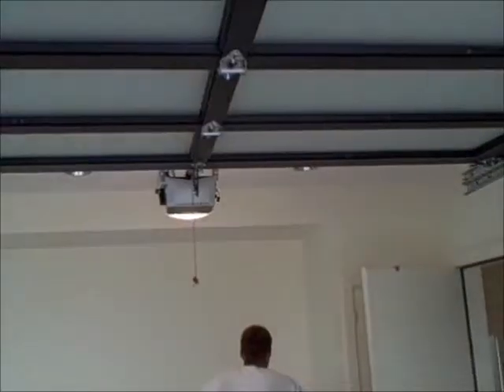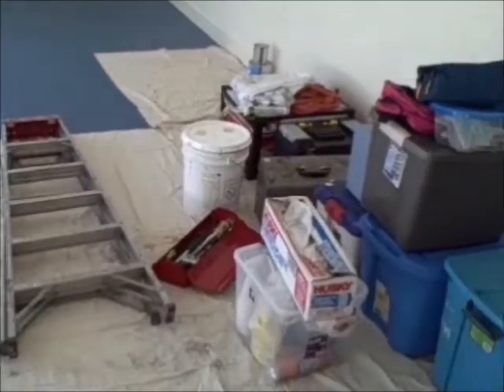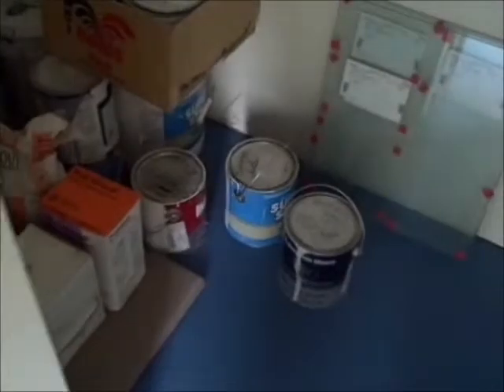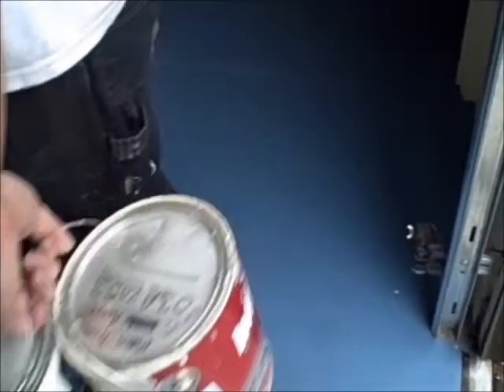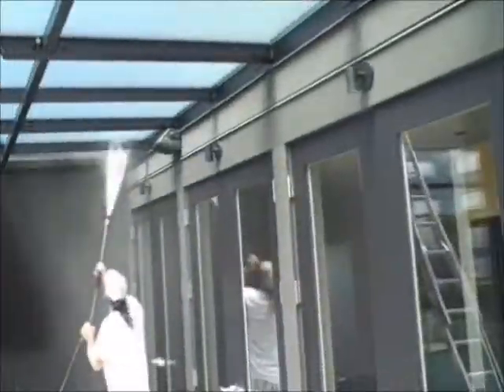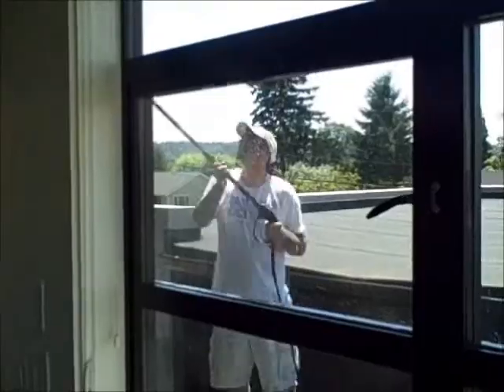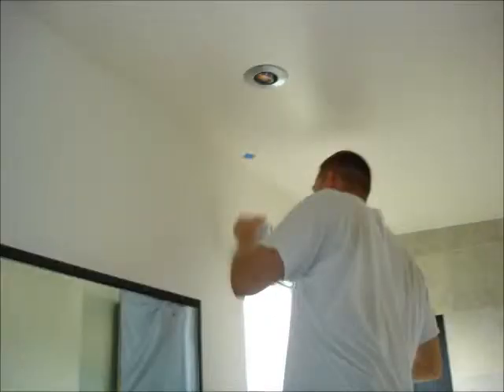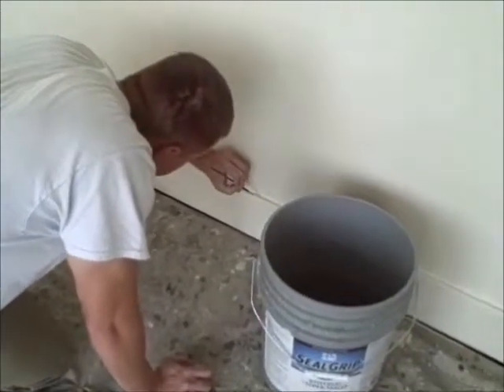Real Estate Market Readying Preparation, Repair & Painting Kirkland NWG Real Estate Healthy Painting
Real Estate Market Readying (Preparation, Repair & Painting) Kirkland Seattle NWG Real Estate Healthy Painting, L.L.C.